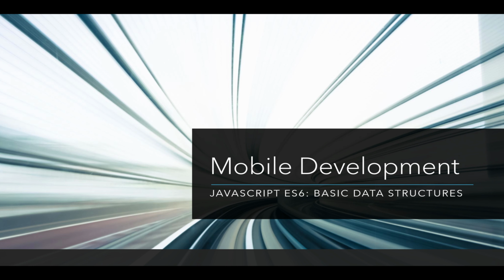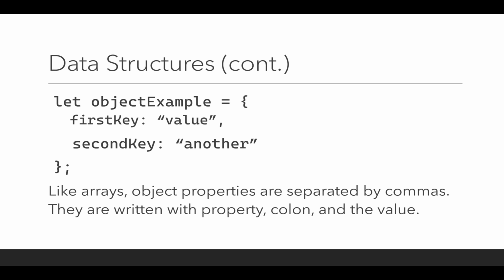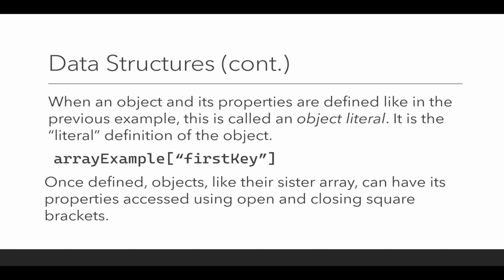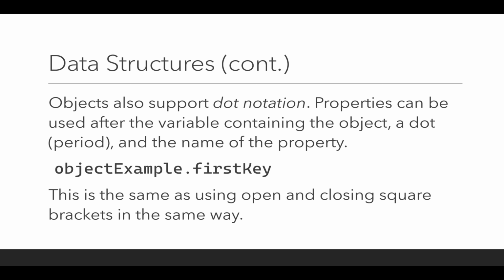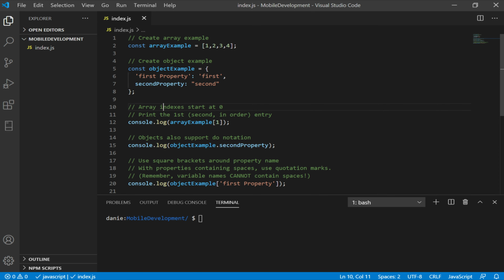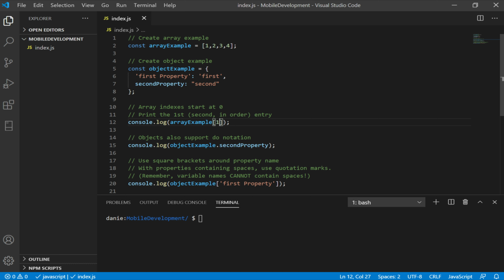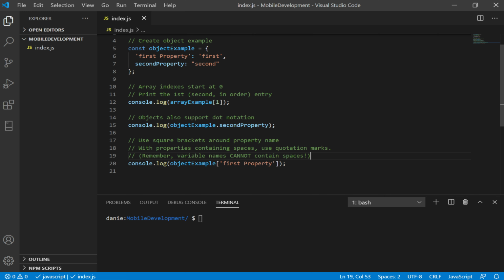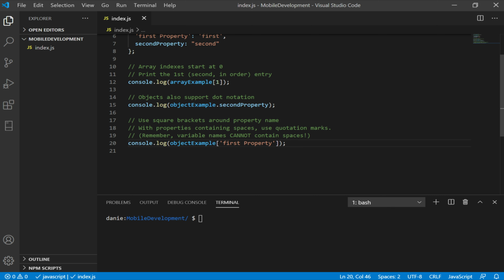Mobile Development: JavaScript ES6: Basic Data Structures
This video covers the basics of Array and Object Literals in JavaScript.